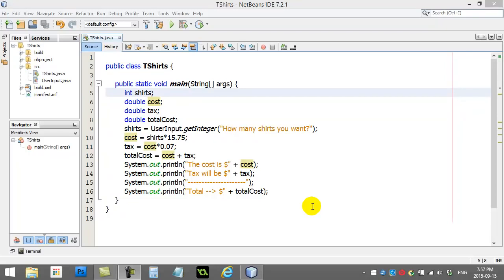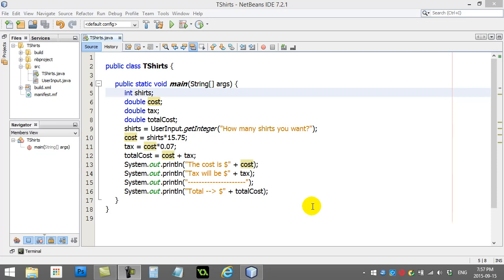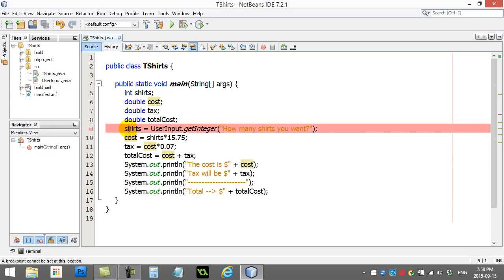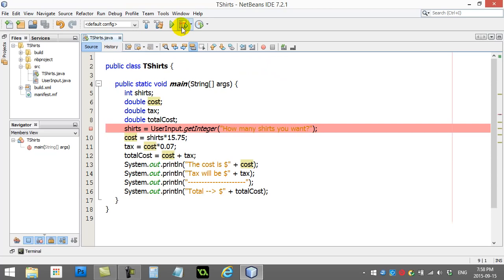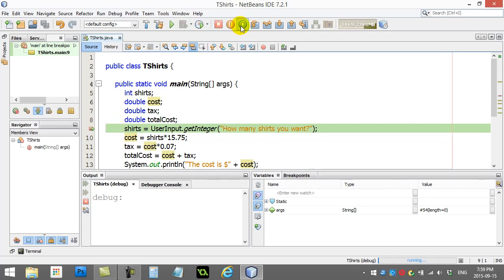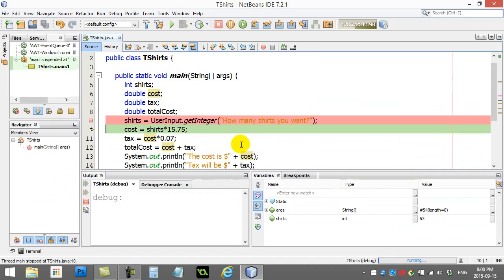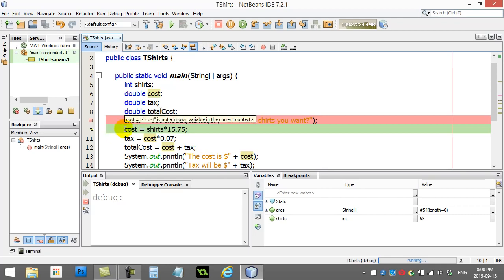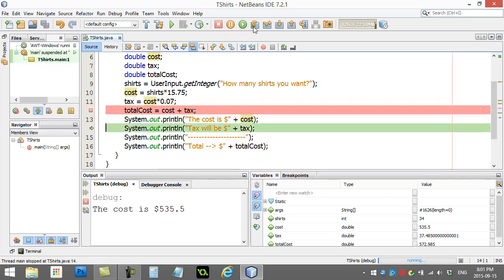AP Computer Science 011 Conditions Debugger Basics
Conditions in Java.  How to write conditions using if, else if, else, and, or in Java.